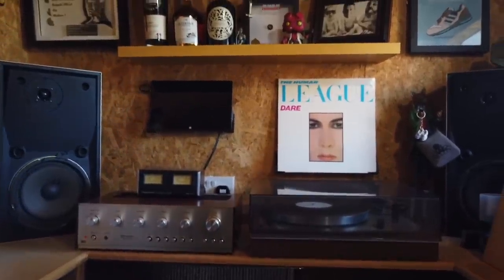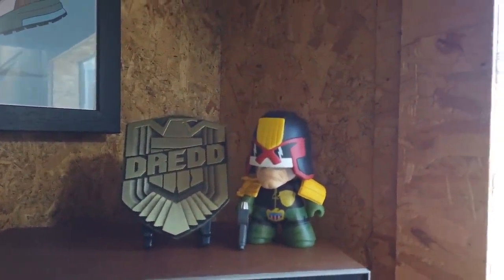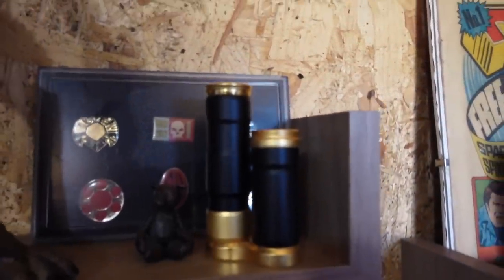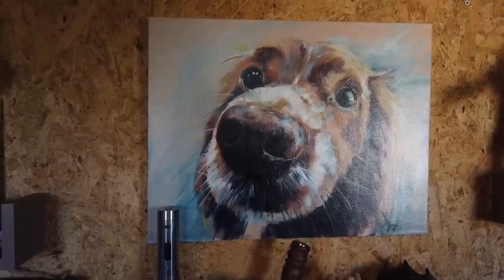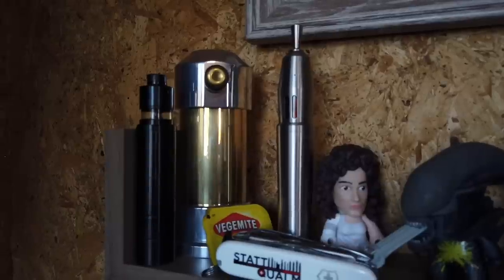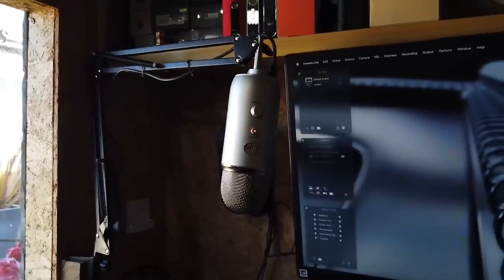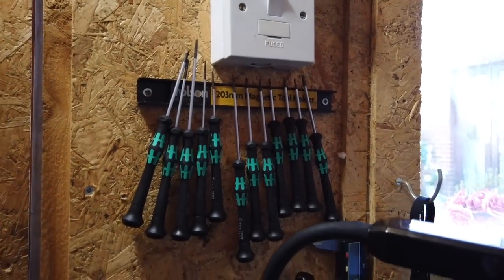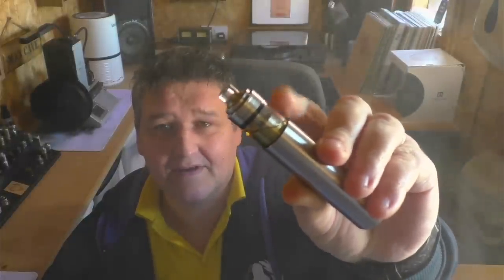9yrs in my Ivory Tower, a little tour round the shed!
This will bore you silly but just a little tour around the shed, best watch before you head for your bed ;)

Links:

Equipment I use:

Panasonic  HC-V720
A Shed